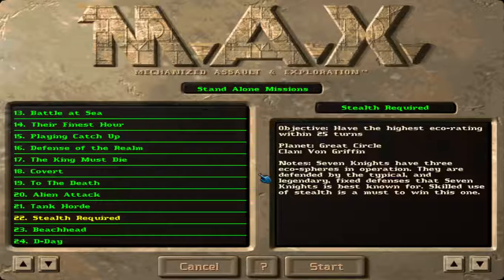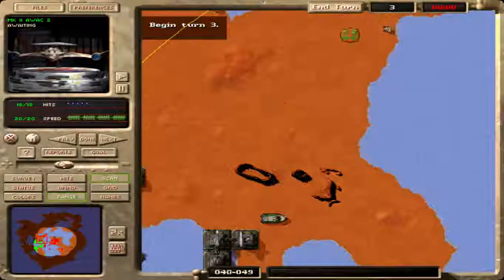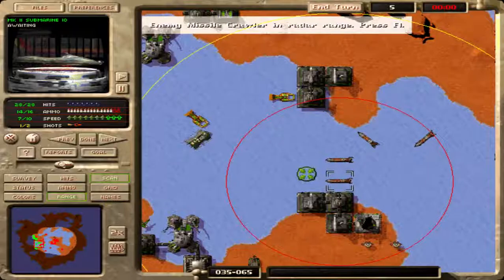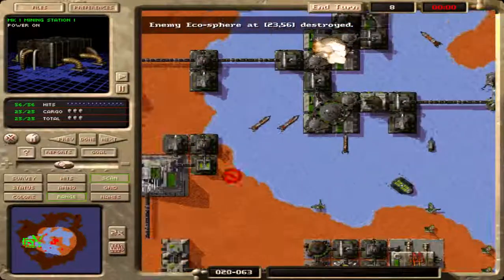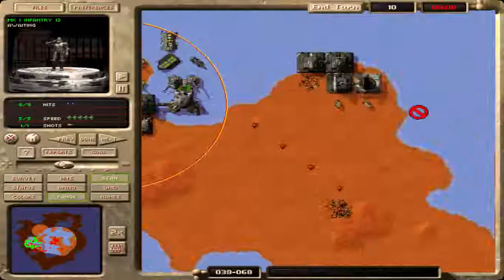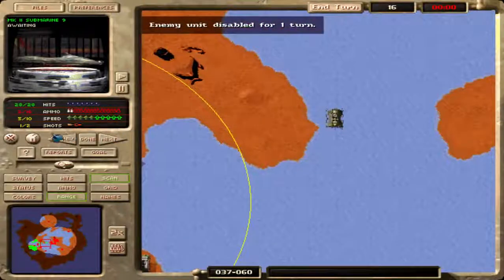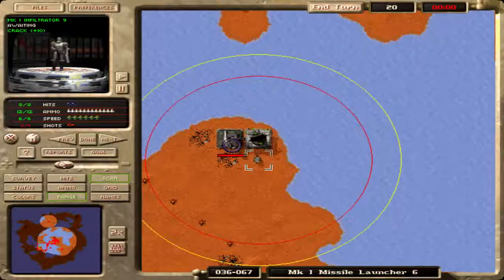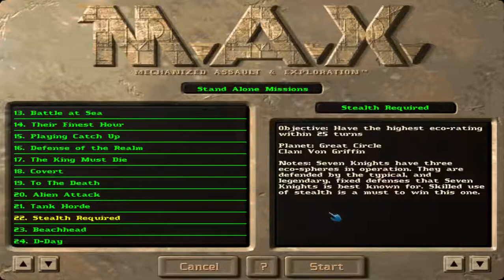M.A.X Stand Alone Mission 22 - Stealth Required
In this video, I attempt the twenty-second Stand Alone Mission: Stealth Required.  Here are some tips as usual:

1. Use your AWAC to help spot for your submarines, and keep it away from Anti Aircraft turrets and Escorts.
2. Position the submarines to create a chokepoint to which you can easily ambush their navy as they try to eliminate our base and units.  Push slowly and try to pick off isolated enemy corvettes and submarines.
3.  Use the rest of your force to defend your base by disabling and picking off isolated enemy units and structures if possible.

As always if you have any feedback please let me know through comments and message and what not, and this has been Holden (Iisaweird) and I will see you guys (and girls) next time.